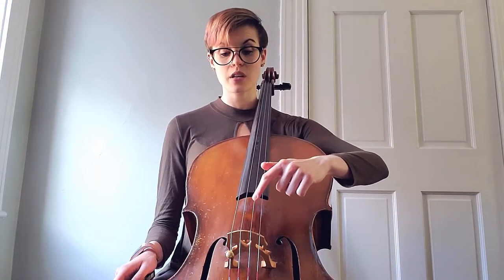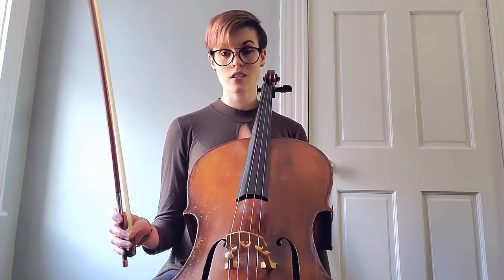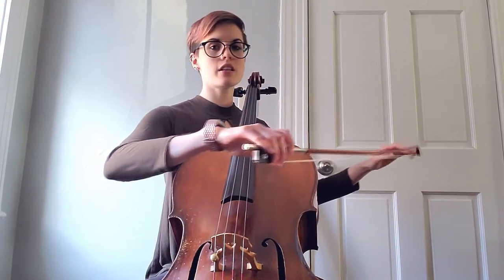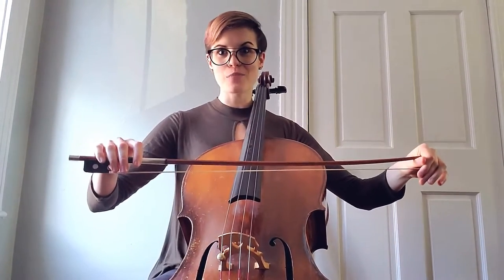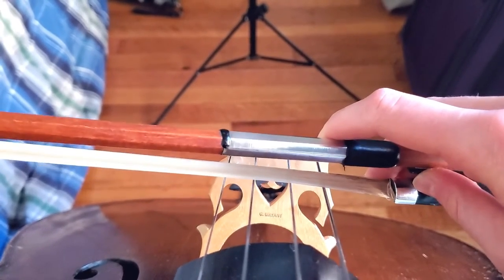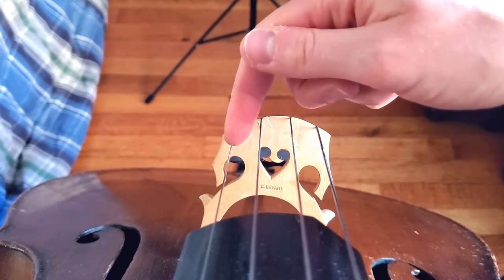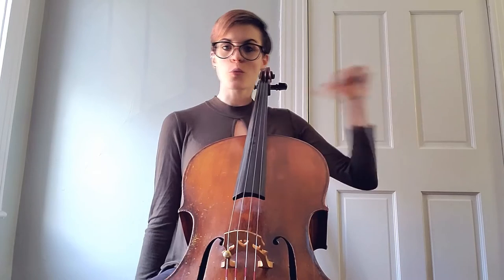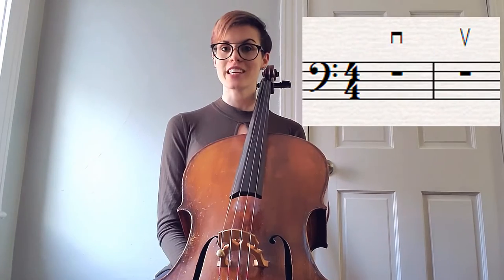Cello String Crossing Tips & Bow Hand Exercises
Happy CelloTipTuesday, my dolls! For this week's video, we are tackling slurred string crossings and how to make them smoother, and more efficient with just using our bow hand's wrist & fingers! This will also help us to play with more ease & avoid any scrapes / squeaking sounds when we change strings. In the 2nd half of this video are play-along exercises where you can practice and train this new skill with Celli & I! This is a new format I'm thinking of using in future cello tip videos, so please let me know what you think of it in the comments below! 🙏🏻👇🏻
Feel free to post all questions in the comments section, and I will answer whenever I can! 💕